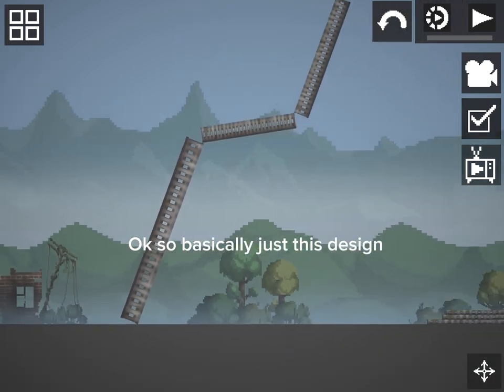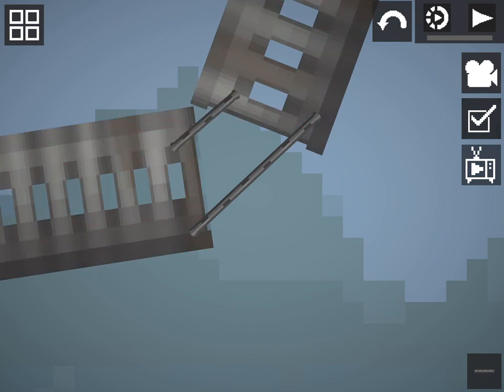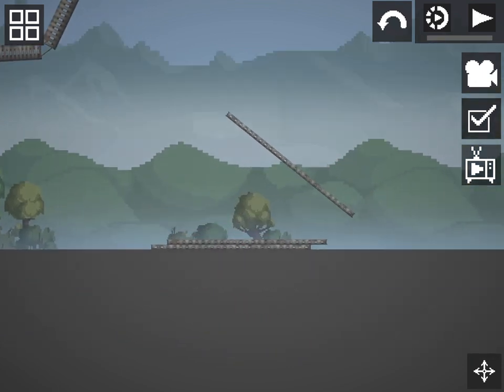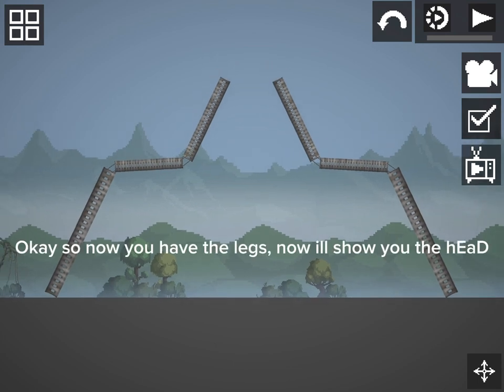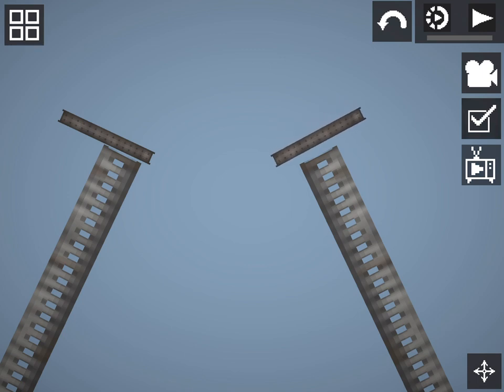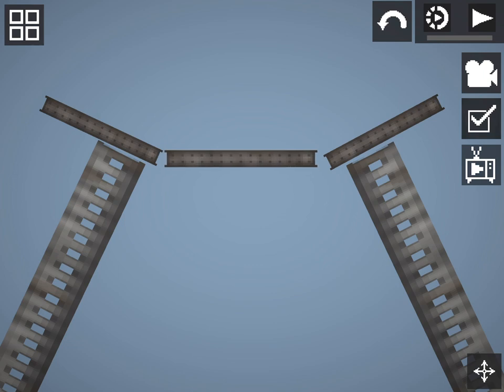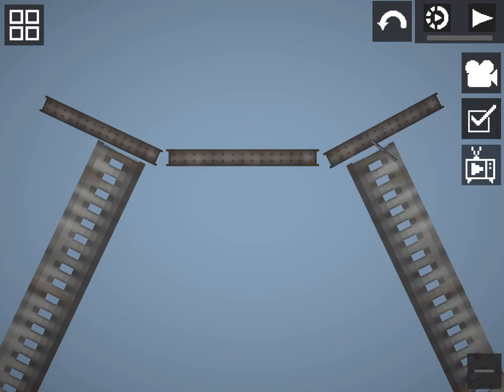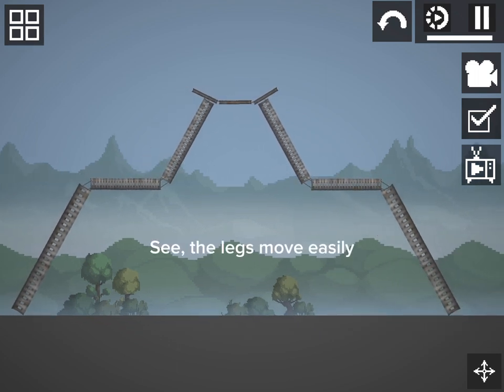2019 tripod tut for you guys